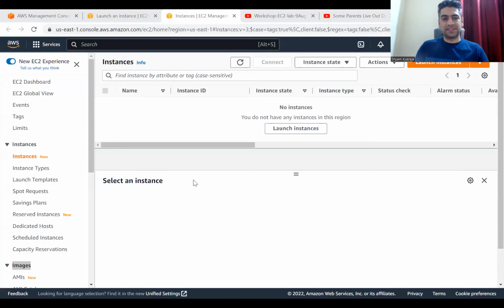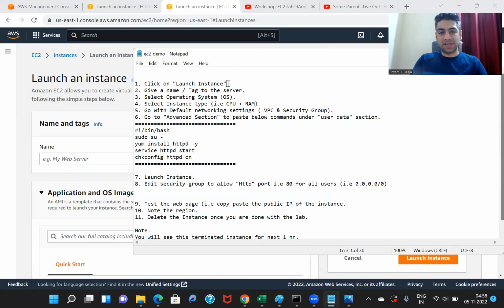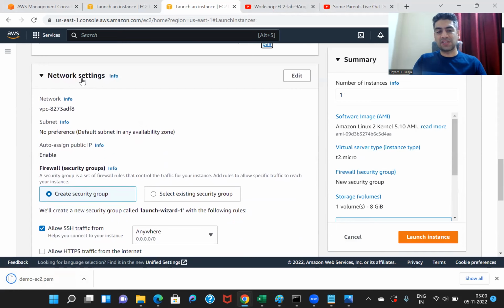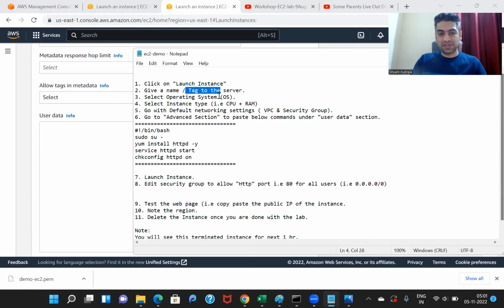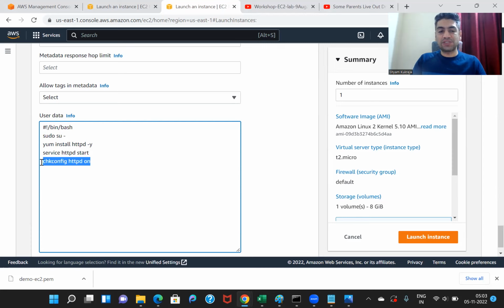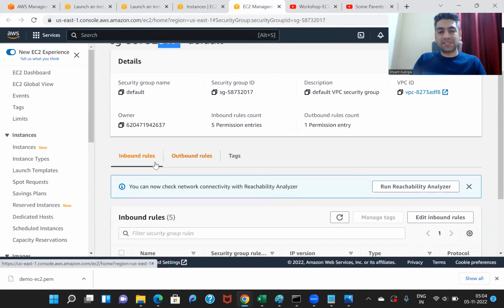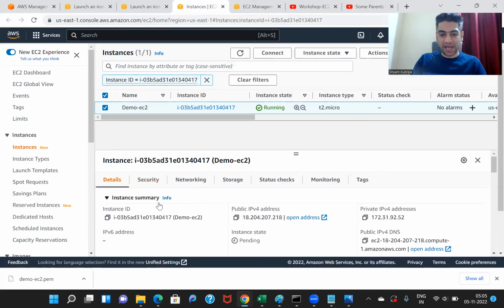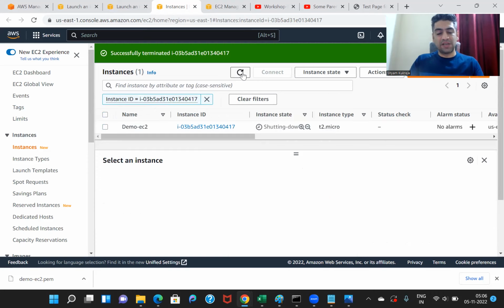EC2 lab workshop 5Nov2022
In this lab we would quickly create an EC2 webserver.
Copy below code in user data field
#!/bin/bash
sudo su -